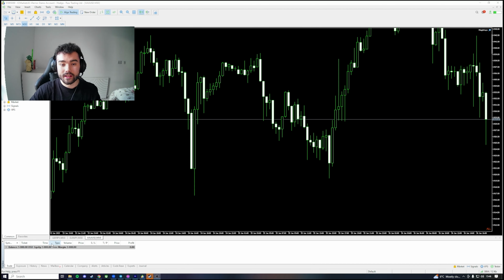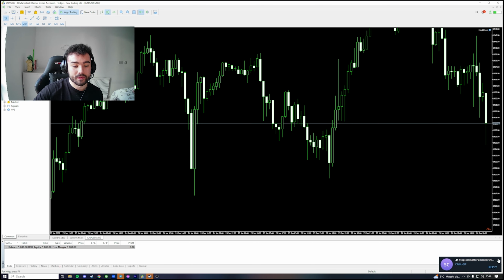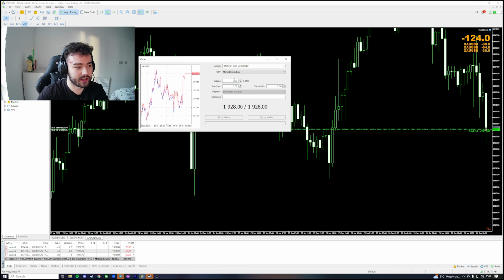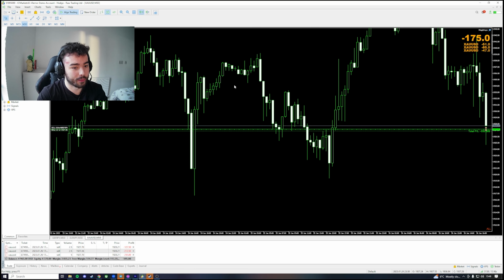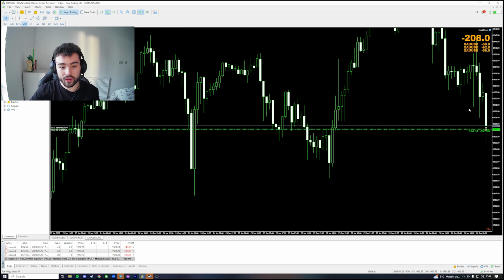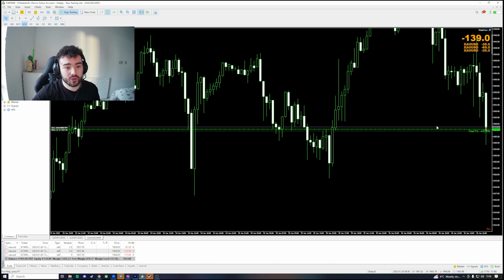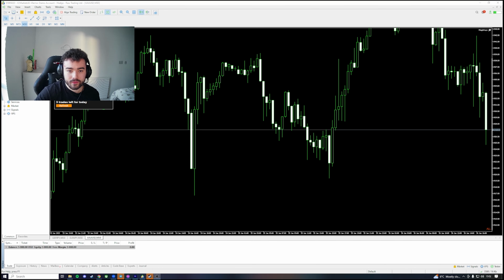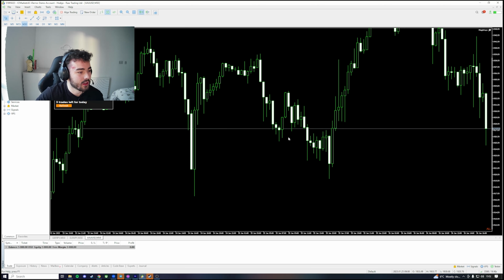What is leverage in forex?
Hey guys, this is a video for beginners who are maybe confused with what leverage is. Here is a video showing you a real life example of what high leverage lets you do.

PS; apologies for the audio